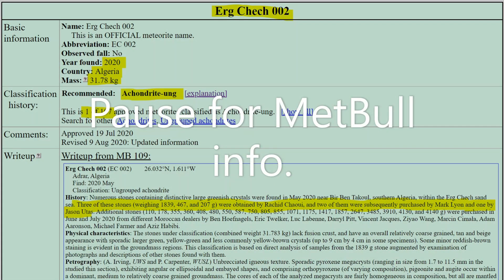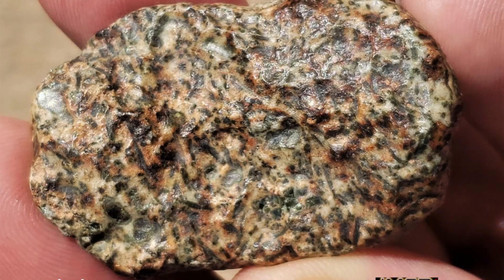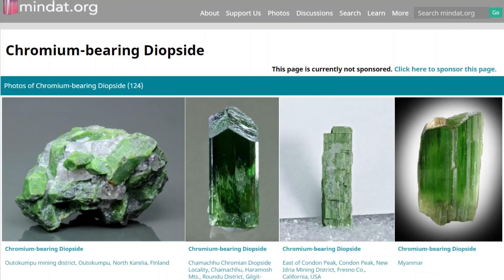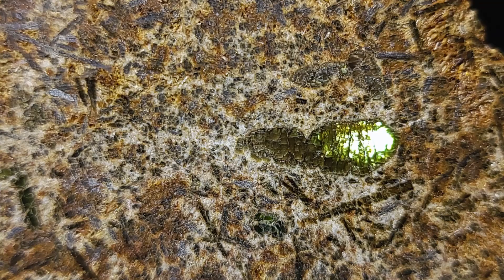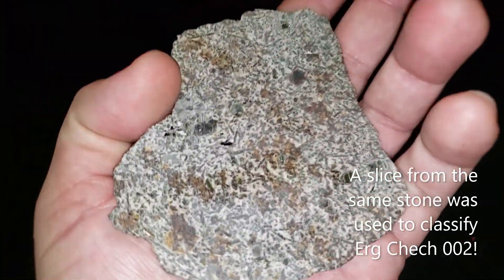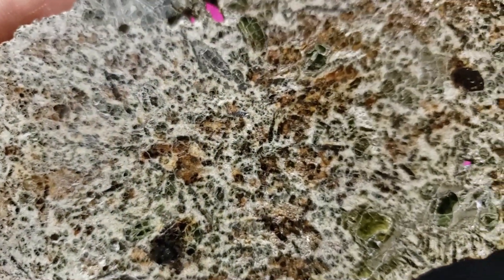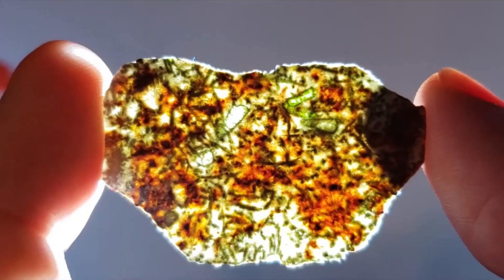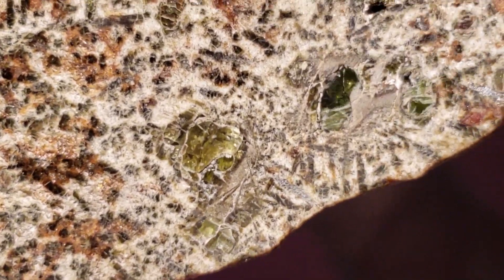The oldest volcanic 🌋 thing on EARTH is a METEORITE! ☄️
Erg Chech 002 is a meteorite from Algeria and stumped scientists for a while. Turns out, it is the oldest volcanic material from the Solar System to ever be found on Earth!